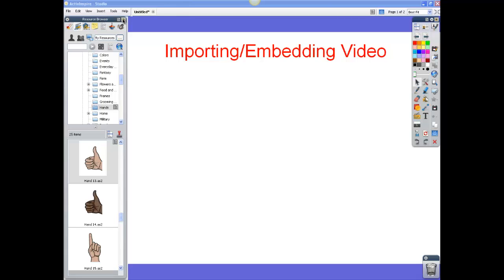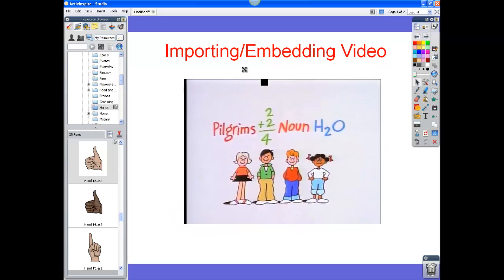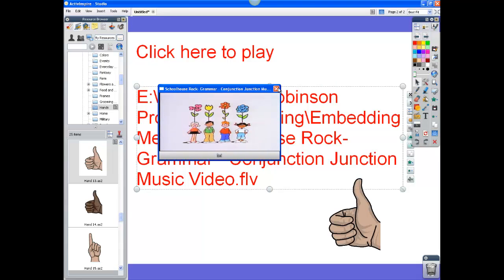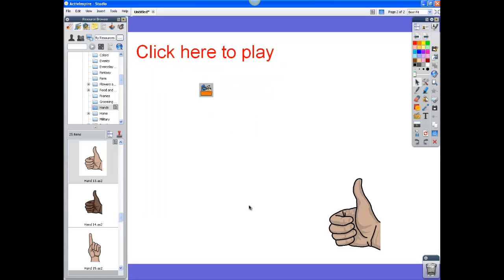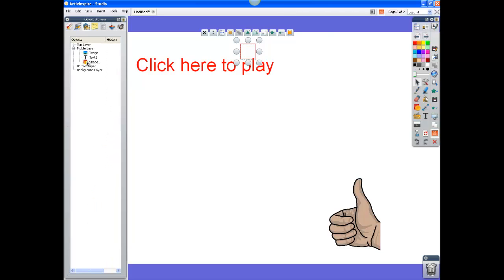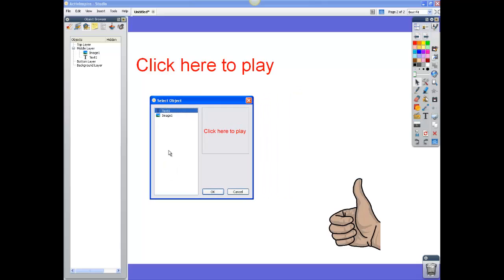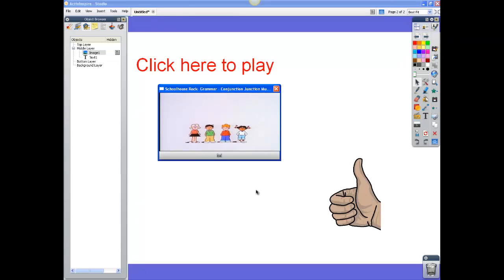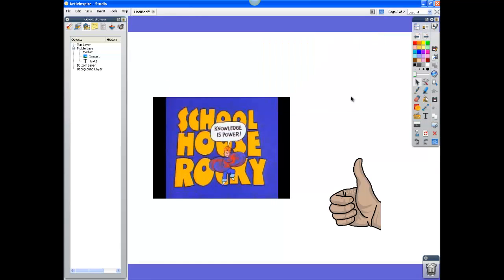Import Embed Video into ActivInspire (Full)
Importing / Embedding Video into ActivInspire